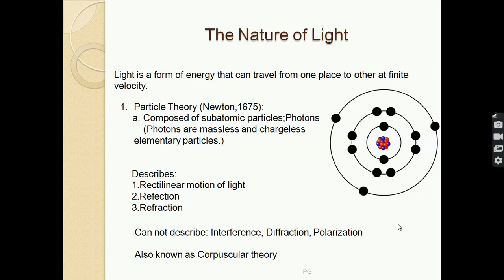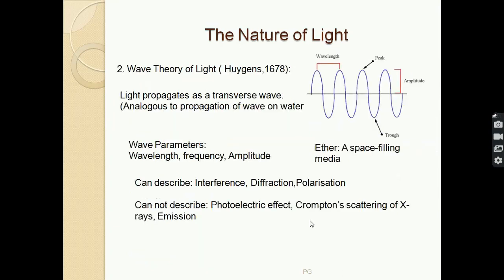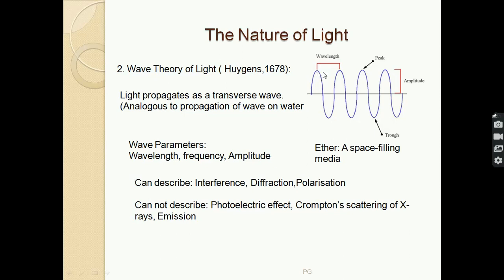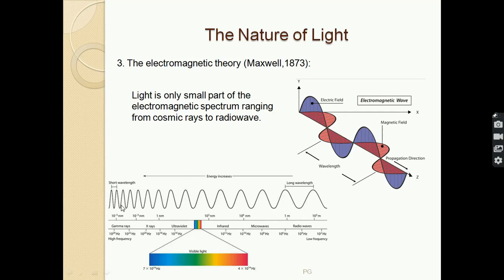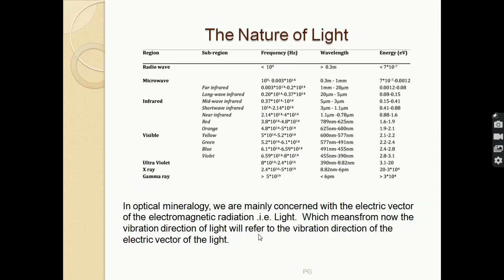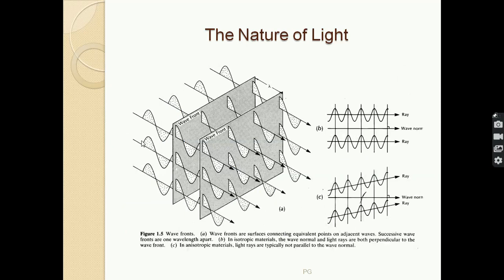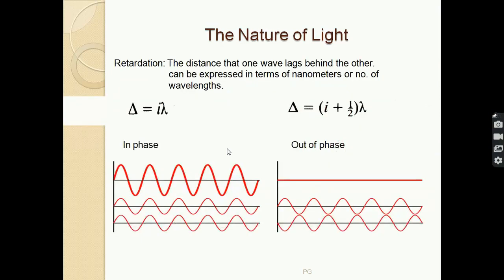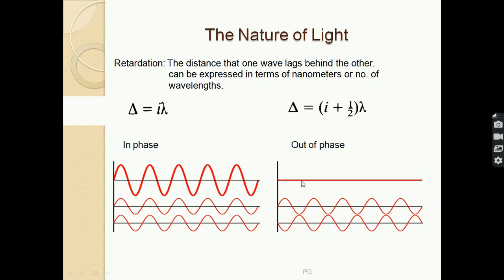The Nature of Light | Optical Mineralogy | The Earth Post | Prasenjit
This is a platform for dissemination of knowledge and discussions on the topic mainly based on Earth Sciences. This is in no way a replacement for classroom teaching or self-study. This series of videos will guide you through the main topics and concepts, clearing your doubts as much as possible. So, Let there be light.

If you have any kind of suggestion or advice or if you want something to be corrected or if you want to contribute by adding videos of your own, please let me know in the comment section below.

I will upload the ppt if required.